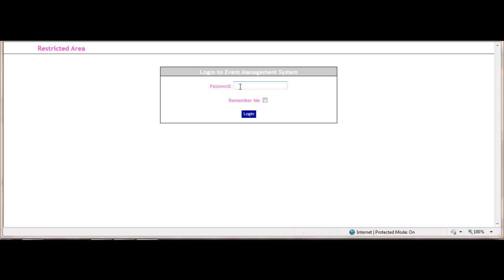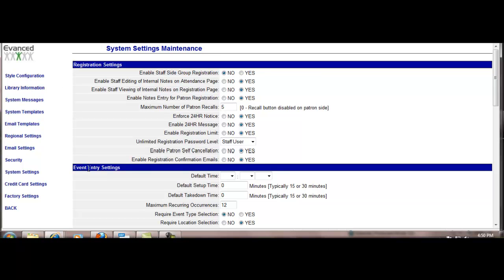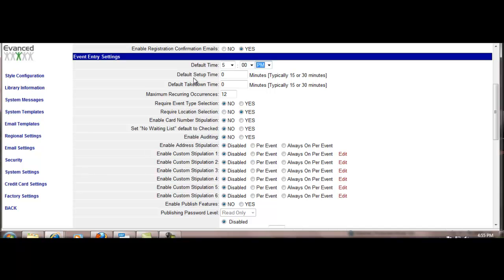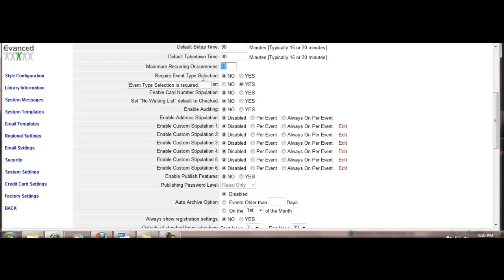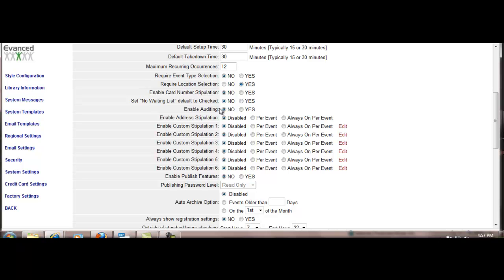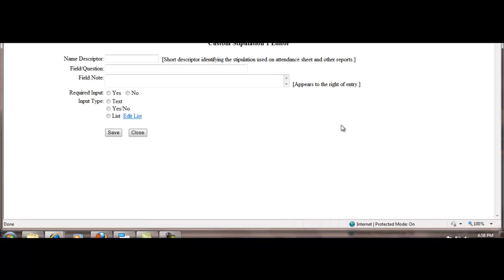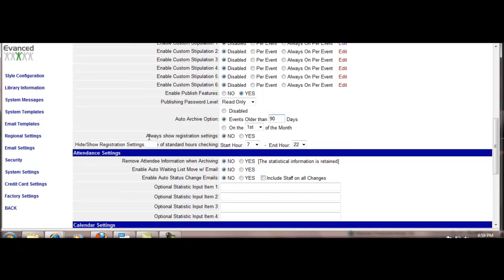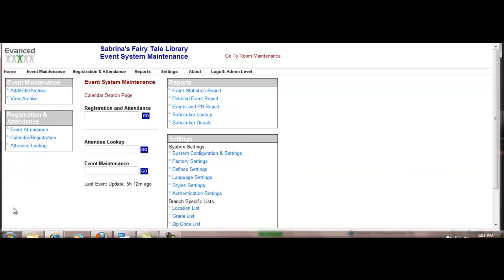How To Modify System Settings - EventEntry Settings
This video will give you information on as to how to modify Event Entry Setting with the System Setting Section of the Event Program.